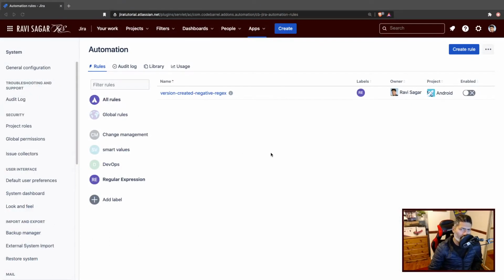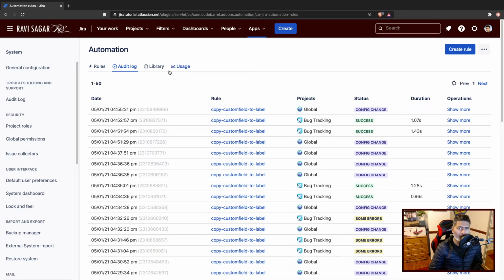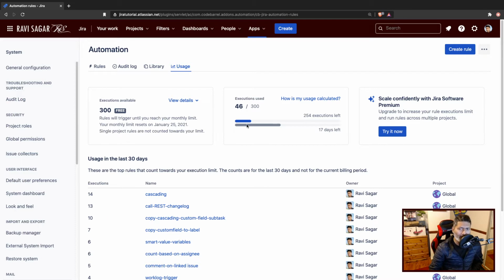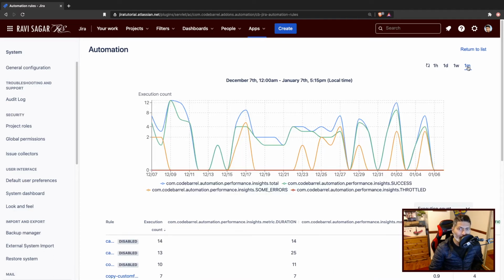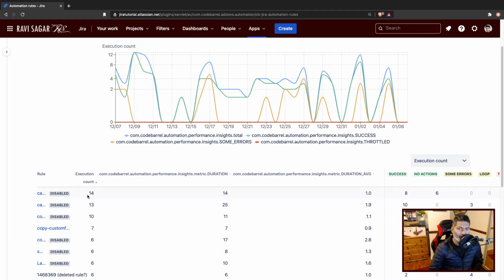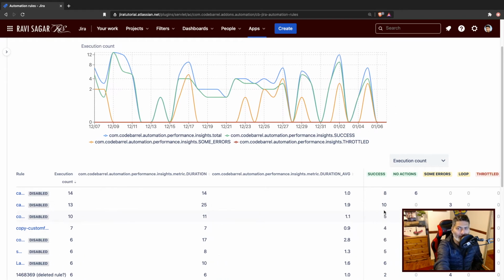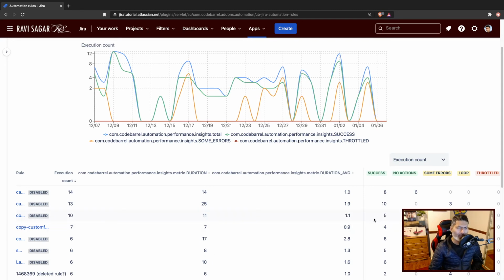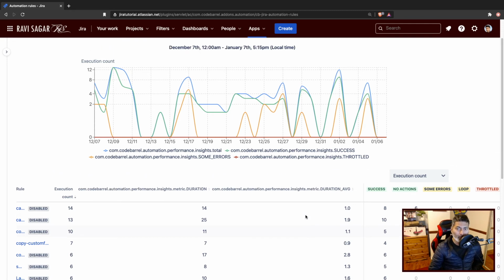Jira Cloud Automation - Performance Insights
Find out how well your rules are performing.

1. Jira Quick Start Guide (Book)
3. Jira 7 Guide for Administrators and Developers (Video course)
4. Jira 7 Essentials (Video course)

5. Google Apps Script tutorials

Social